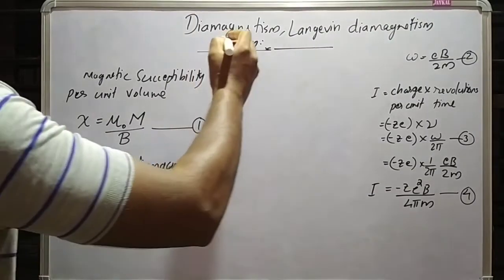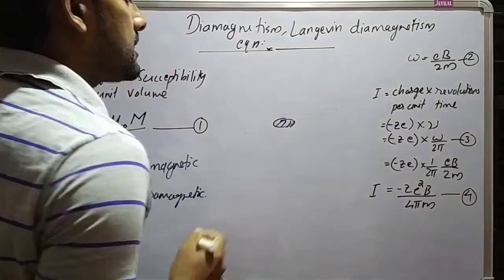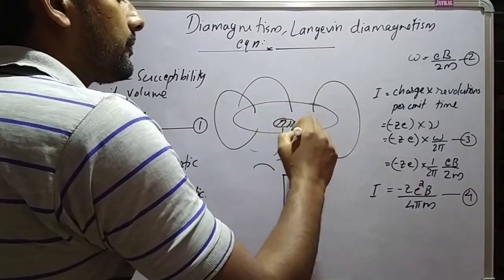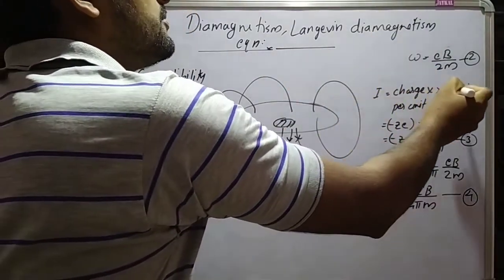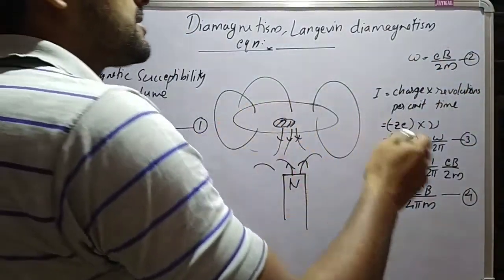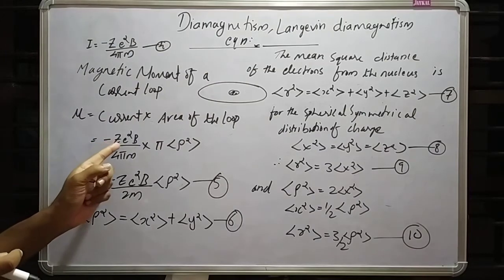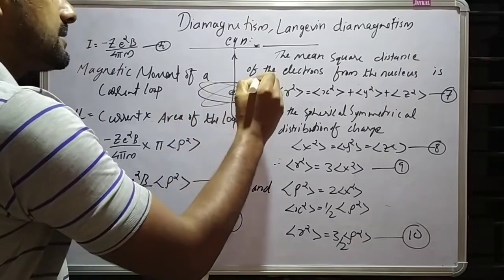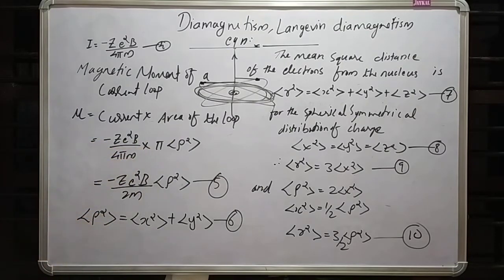Diamagnetism,langevin diamagnetism equation